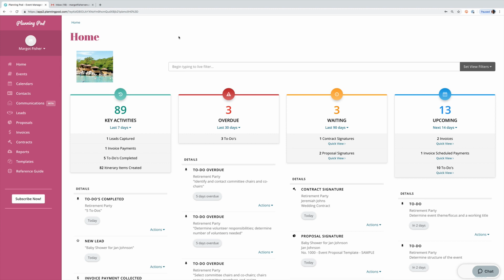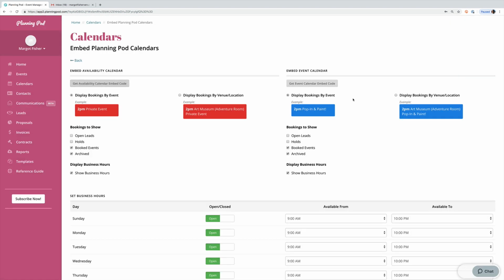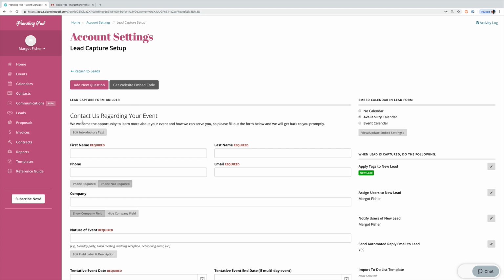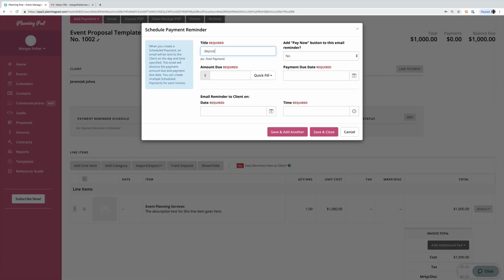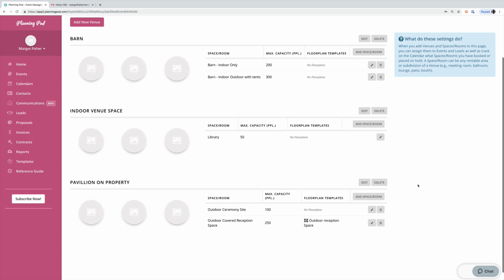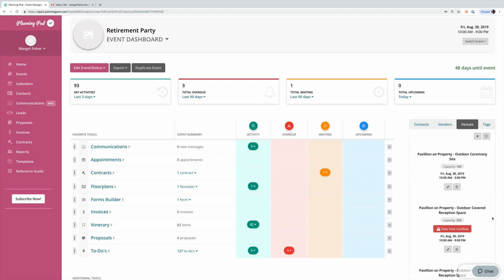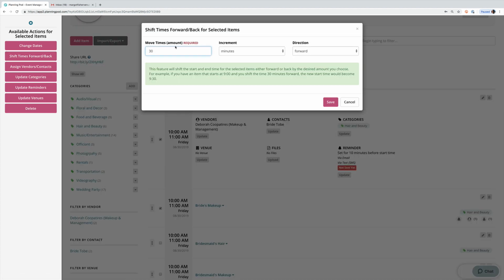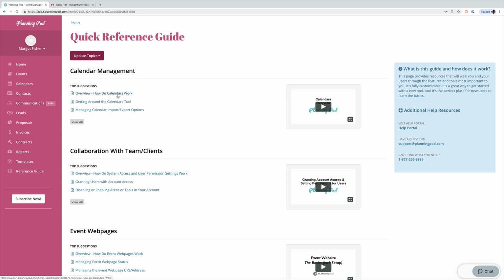Venue Management Software - Planning Pod [OUTDATED]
- See why more venues and caterers use Planning Pod's venue management software to track event bookings and business details

Planning Pod has 20+ timesaving tools for event venues and catering companies to manage your clients, event details and processes so your business runs smoothly and you maximize revenues - see more details Our system is cloud-based so you can access your information anytime, anywhere on any device - including computers, tablets and smartphones.

This video is a brief walkthrough of all the features offered in our venue management software and catering software, which features tools for managing:
- Banquet event orders
- Booking calendars, appointments and walkthroughs
- Collaboration tools w/ user permissions
- Communications portal for email and text messages
- Contact management / event CRM tools
- Contracts and electronic signatures
- Files management
- Floor plans and seating arrangements
- Integrations with other applications (Quickbooks, Xero, Salesforce and hundreds others)
- Invoicing and payment processing
- Lead management and submission forms
- Menus and recipes
- Proposals, change orders and e-signoffs
- Room/space management
- Schedules/timelines
- Surveys and electronic forms
- Tasks and to-do's
- Vendor management

Test drive our tools to see how they can streamline how your venue manages events and boost your revenues